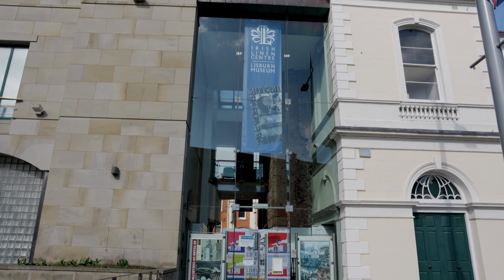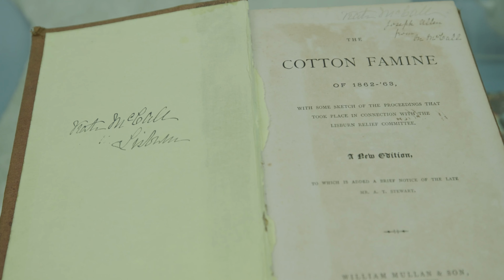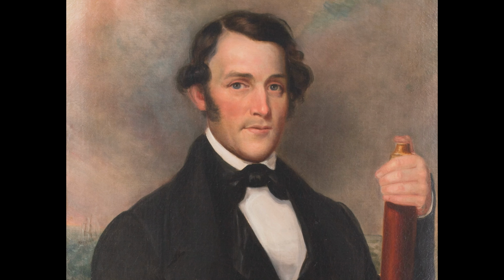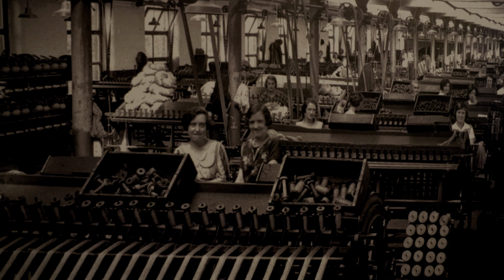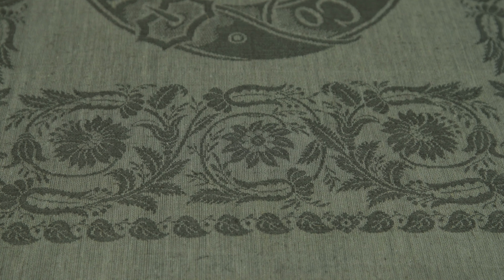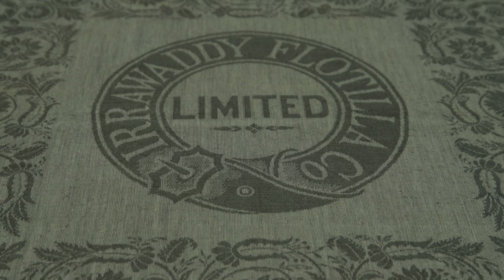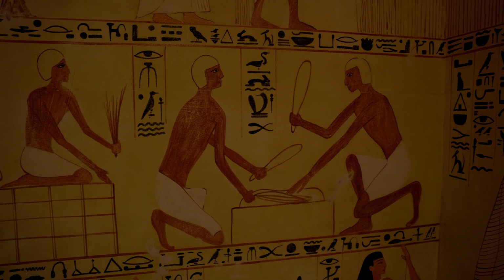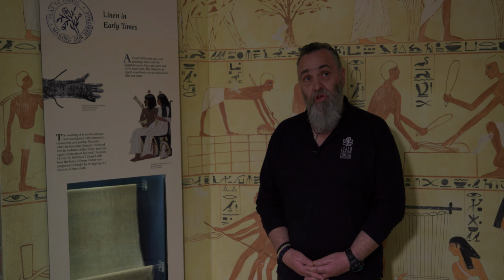Local Treasures: Irish Linen Centre & Lisburn Museum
Flax, Famine & Pharaohs! Looking for activity inspiration post-lockdown? In this new mini-series we’re exploring our LocalTreasures, creating an online curiosity cabinet. For today’s episode of LocalTreasures, we’re at the Irish Linen Centre & Lisburn Museum, exploring their eclectic & unexpected collections!⏱️🧵🌍

Documentary film supported by the Arts Council of Northern Ireland